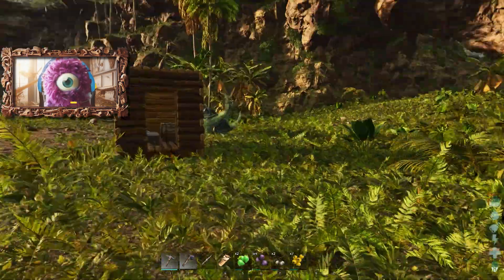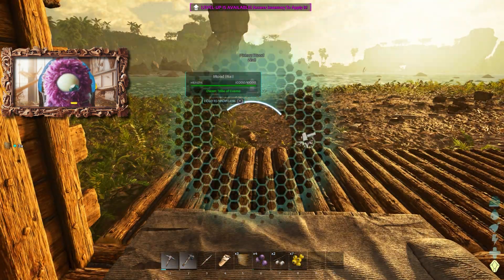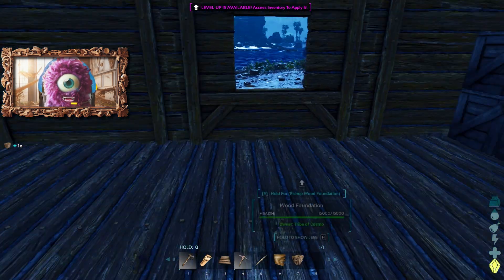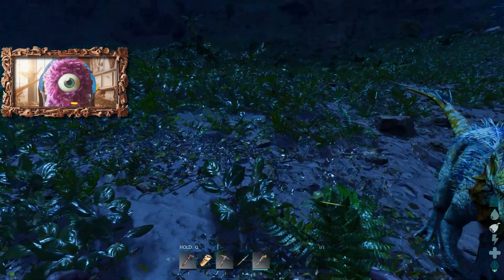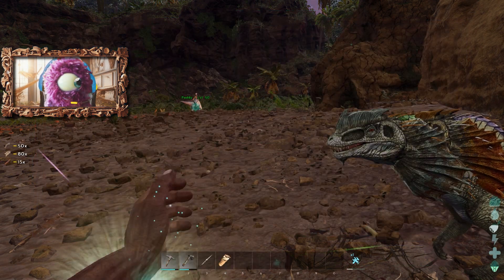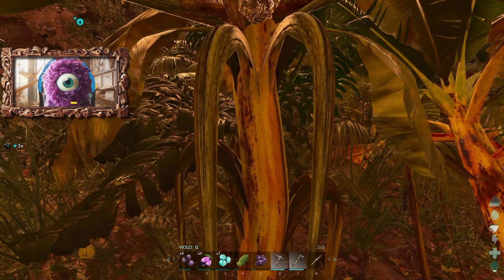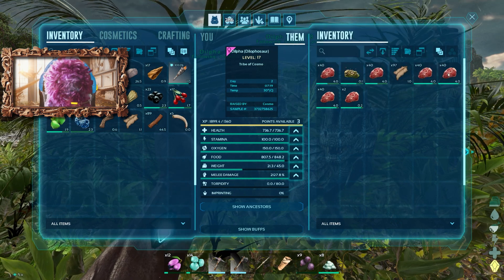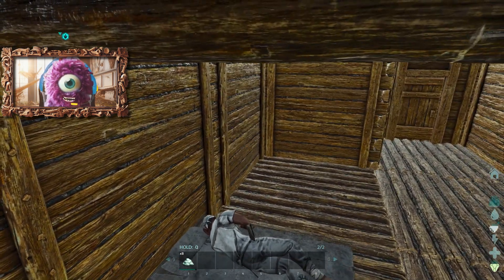Taming a Parasaur in Ark Survival Ascended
Our journey into a world filled with Dinosaurs has started in ARK: Survival Ascended.

Comment Section Guidelines
1: NO bad Language
2: Be nice to everyone
3: HAVE A GREAT DAY!